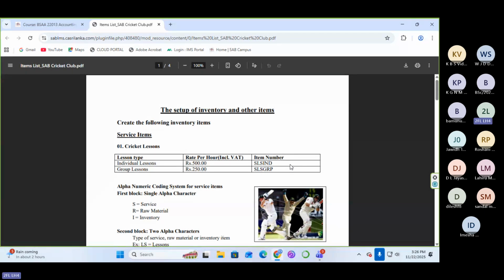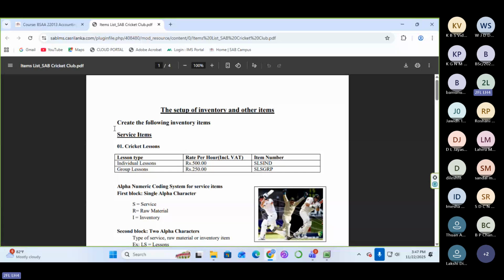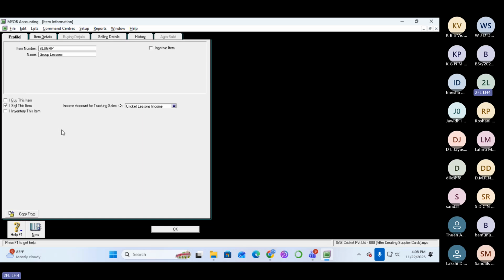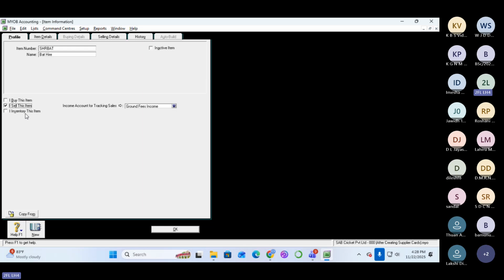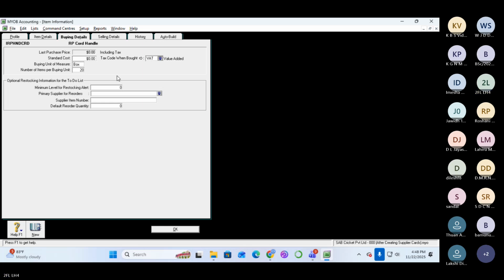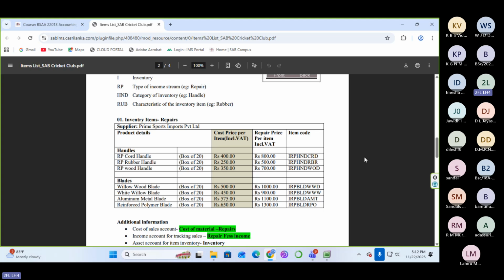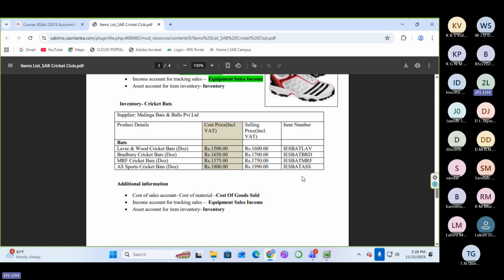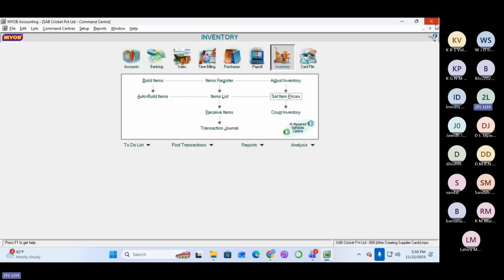BSAA 22013 Accounting in Digital Environment - 18C EX 2025.11.22